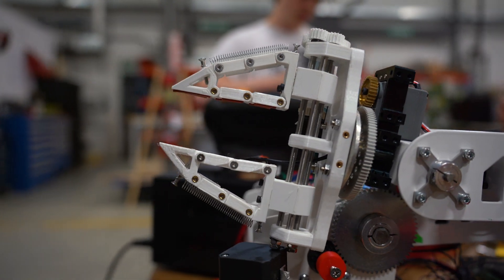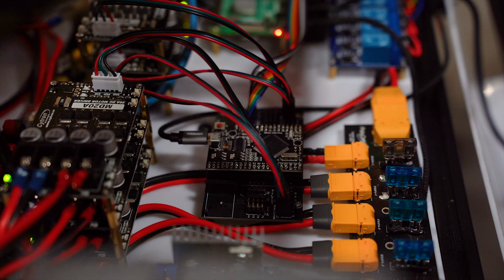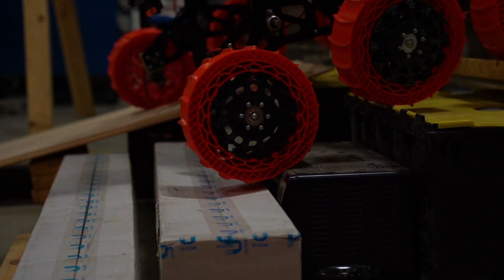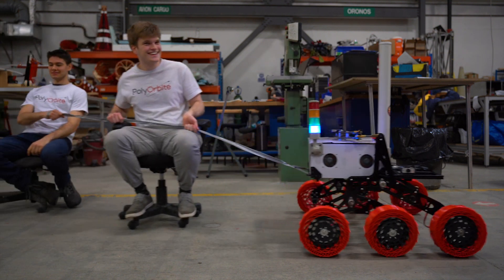PolyOrbite - System Acceptance Review (SAR) - URC 2023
Directed and edited by :
Théo Bercovy
Igor T'Scharner Dony

Polytechnique Montréal
Pratt and Whitney
Desjardins Caisse Aero
Protocase
Circuits Labo
INO
ABB
Filaments Canada
Skyfox Labs
Electromag
Énergie Solaire Québec
Dassault Systèmes
Digikey Electronics
Invention Québec